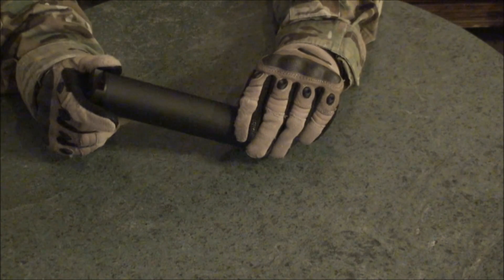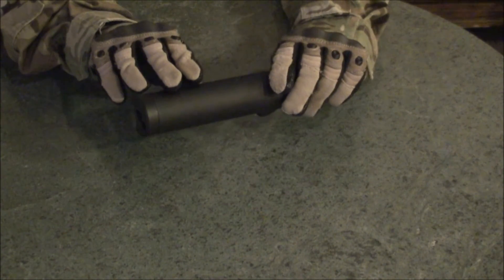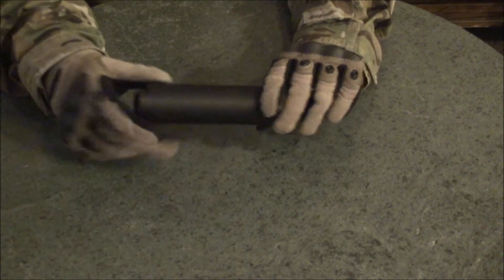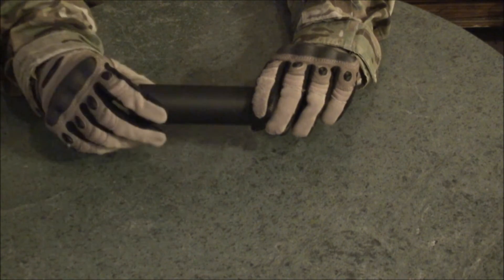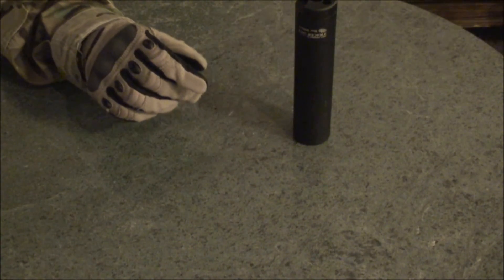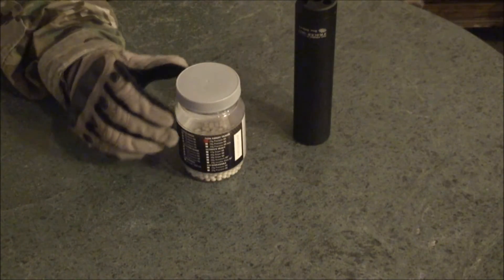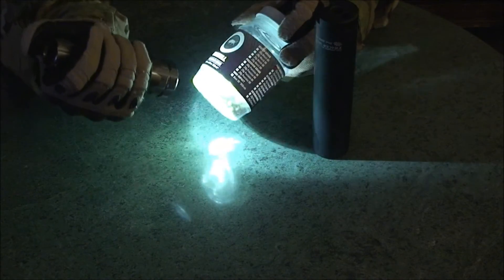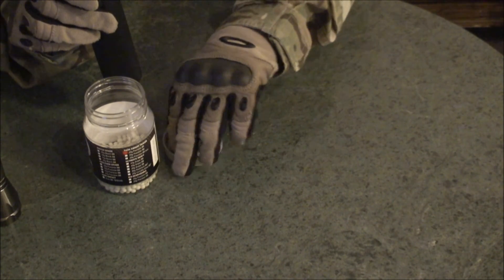G&G Rechargeable Tracer Unit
G&G Rechargeable Mock Silencer Tracer Unit used in airsoft night games.